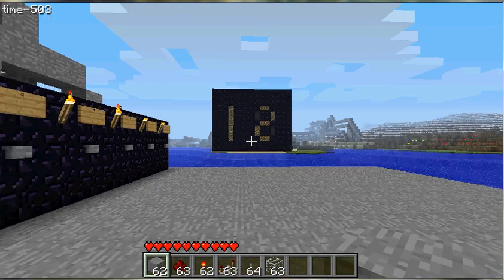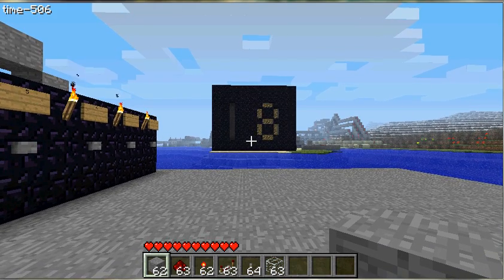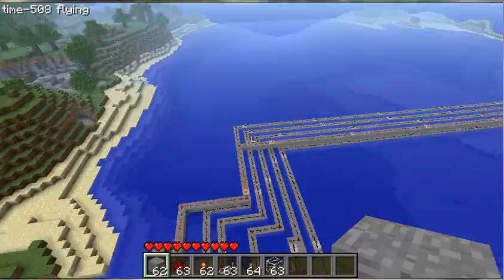Minecraft Calculator and Display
A video demonstrating my calculator and display, including a relatively brief overview of how they work.